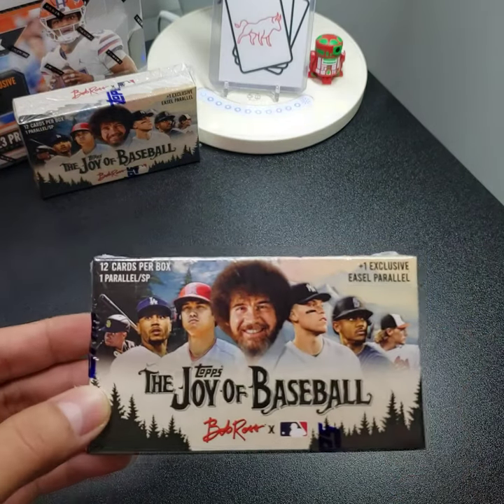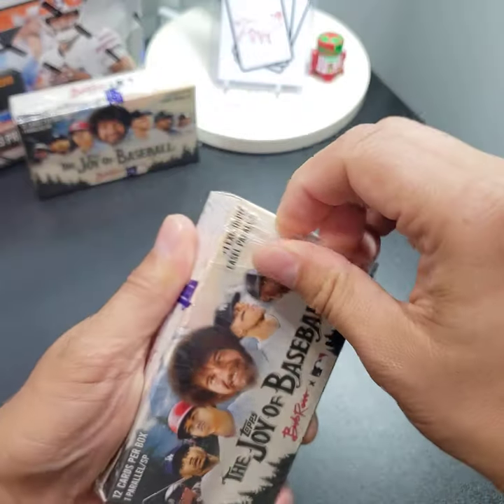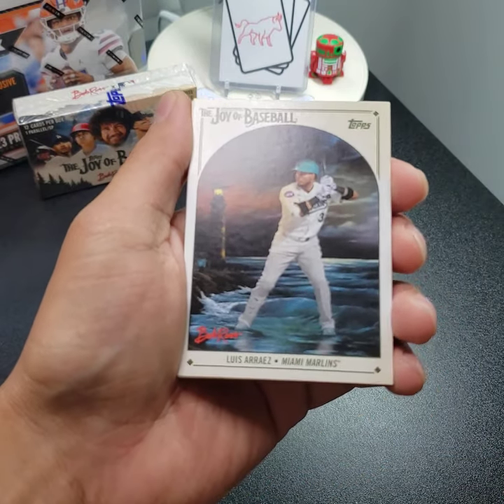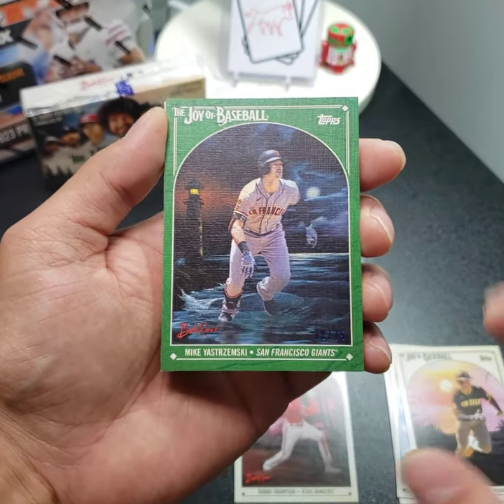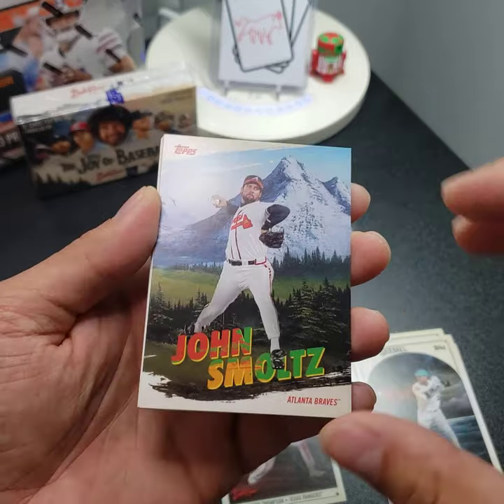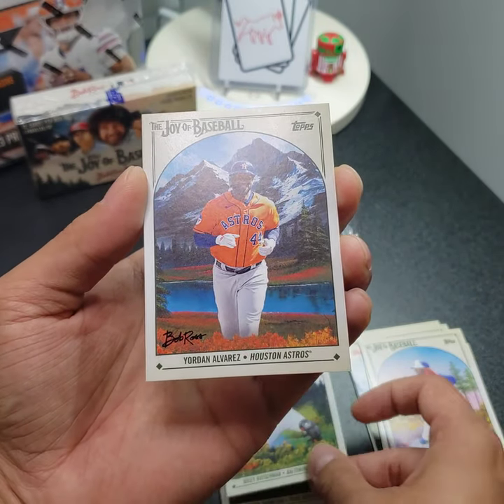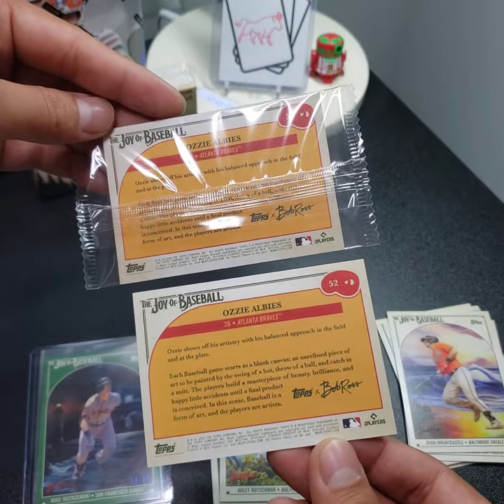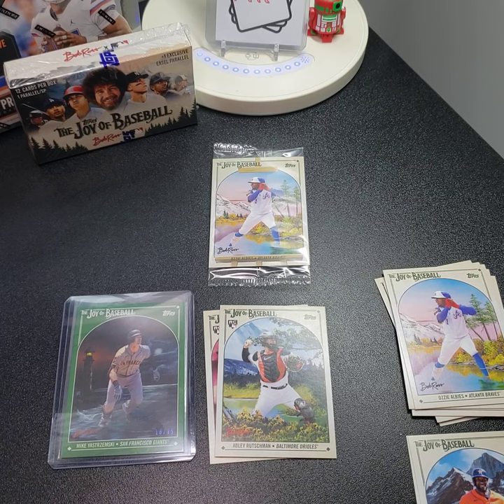2023 Topps The Joy of Baseball Bob Ross x MLB Collaboration Happy Little Box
2023 Topps The Joy of Baseball Bob Ross x MLB Collaboration Happy Little Box
Beautiful Bob Ross art backgrounds for each player.

Turn on that notification 🔔 to be updated on new content drops.

Follow the Instagram as my degeneracy worsens. @bull_city_sports_cards
Check the eBay store @thebullcitysportscards